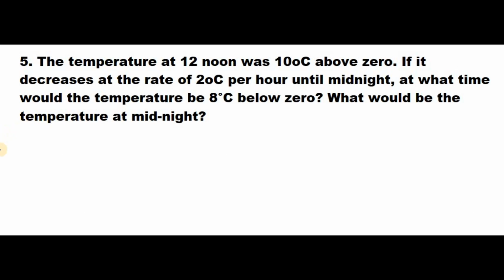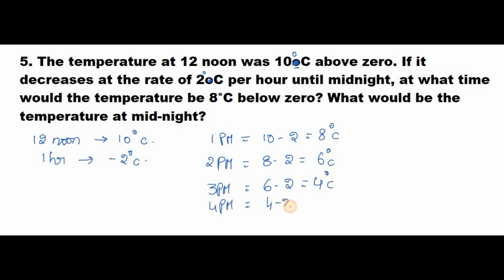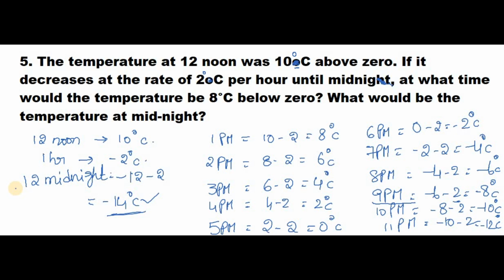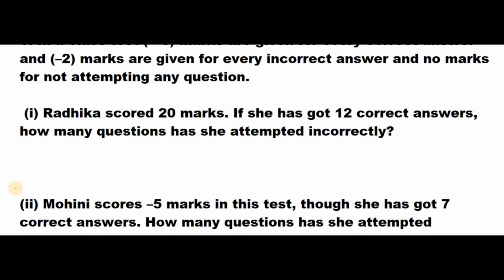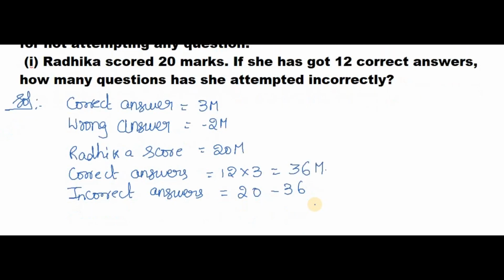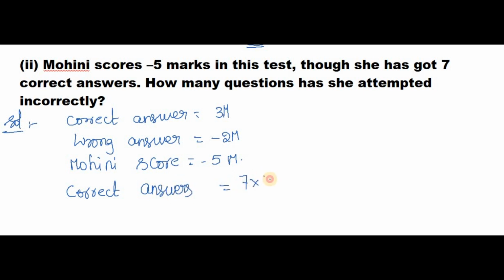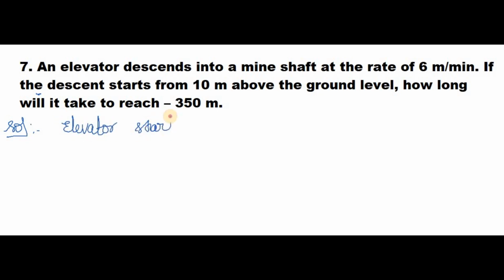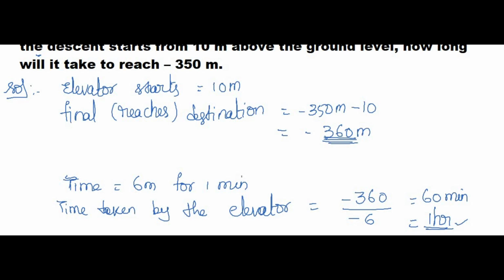Class 7 Ch 1 EX 1 4 Bit 5,6,7